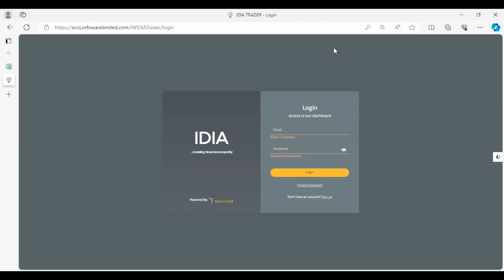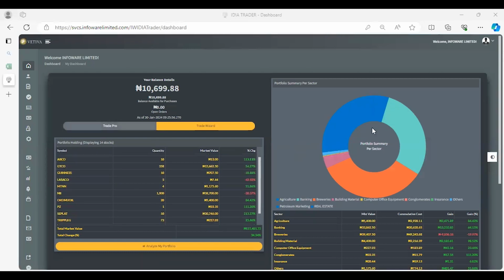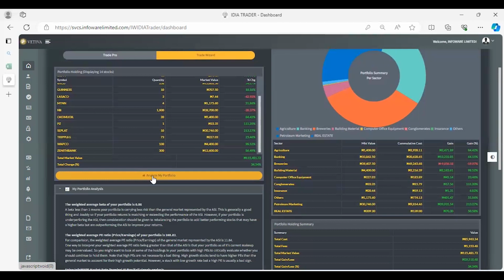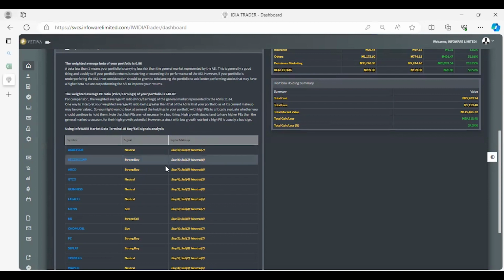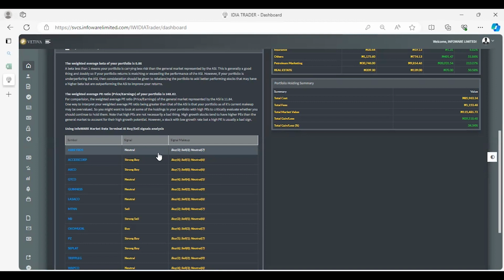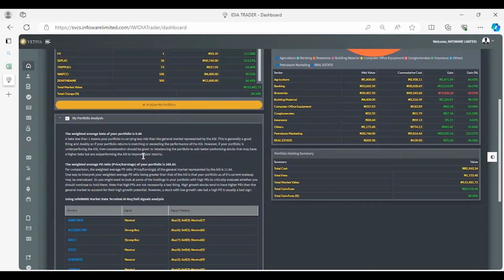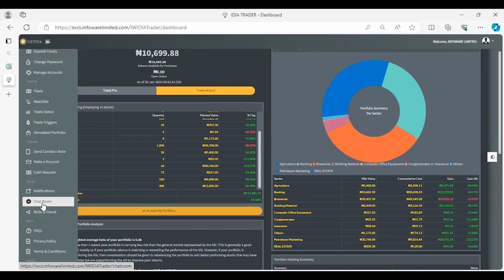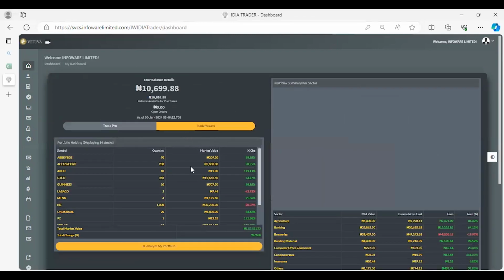Webinar: Nigeria Stock Market Soars 45.9% in 2023: Did You Benefit? Session two - IDIA Trader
Nigeria Stock Market Soars 45.9% in 2023: Did You Benefit? Insights and Opportunities for Retail Investors in 2024

Last year, the Nigerian stock market not only soared but also marked its third-best performance in a decade, charting a phenomenal 45.9% rise. Amidst this success, an intriguing narrative unfolded – one where technology and foresight merged to unlock unprecedented gains.

Experience the User Journey:
In this webinar, we’ll narrate the captivating story of how our advanced AI model, integrated within InfoWARE Market Data Terminal (IMDT), was pivotal in selecting a strategic basket of stocks. This approach wasn’t just theoretical – it translated into a staggering gain of over 130% in just over 12 months. But how did this happen, and more importantly, how can you harness similar strategies?

Webinar Highlights:
- Decoding the Surge: Explore the factors behind 2023's market success.
- Expert Insights: Learn how we achieved our results using InfoWARE IMDT IA.
- Spot Future Opportunities: Pinpoint growth sectors and strategies for enhanced returns.

Join us on Tuesday, January 30th | 12:00 pm - 01:00 pm (WAT) as our expert panelists delve into insights and opportunities for retail investors in 2024.

Our panel of experts will dissect these trends, offering a blend of analysis and practical advice. This is your opportunity to gain invaluable insights and prepare for a promising 2024 in the stock market.